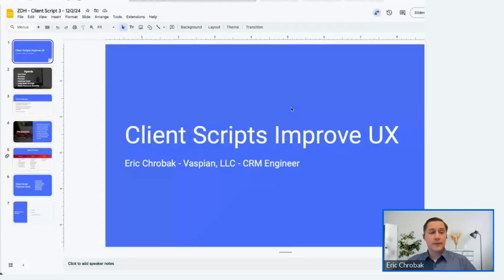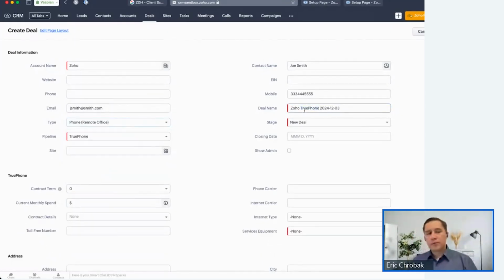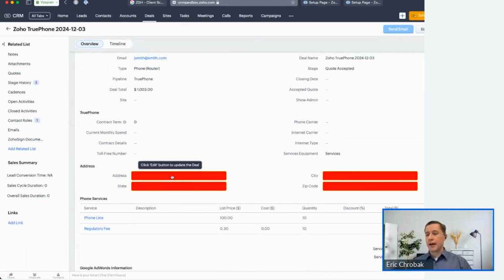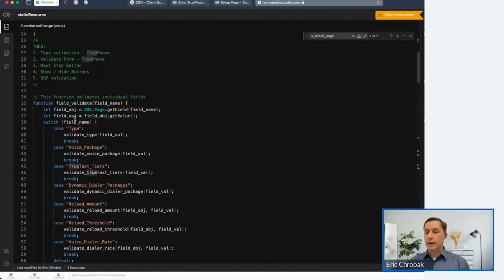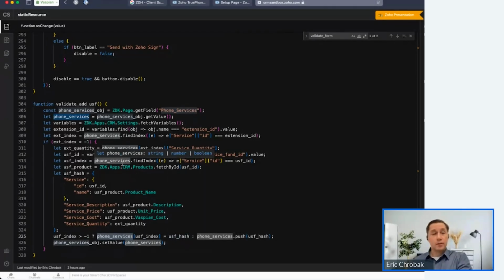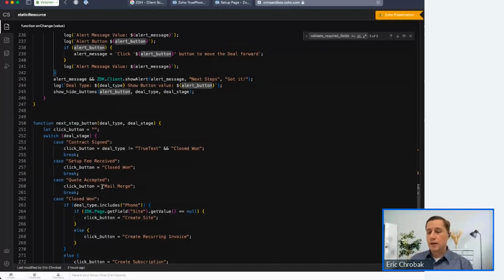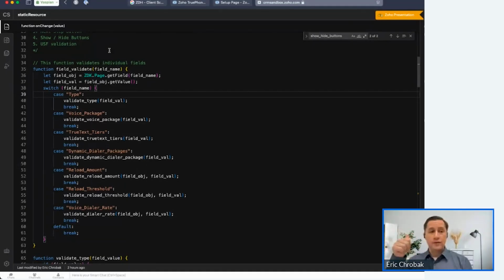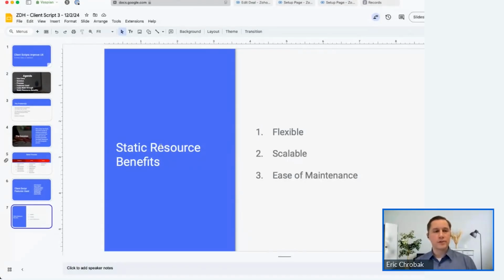Zoho Developer Hangout (ZDH) – Episode 18 | Zoho CRM Client Script for Efficient Sales Process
Zoho Developer Hangout (ZDH) is a space where our developer community members discuss all things tech and how to overcome real-time business challenges.

An efficient sales process drives more leads, contacts, deals, and sales. Eric, one of Zoho Developer Community’s power users, shares his tips on how Zoho CRM’s Client Scripts can be used to achieve this.

 • Zoho Developer Hangout

If you're not part of the Zoho Developer Community and would like to network with fellow developers and benefit from all that the community has to offer, visit our website mentioned below, click BE PART OF COMMUNITY, and fill out the form to get invited to the official chat channel, or send an email to developer(hyphen)community(at)zohocorp(dot)com for further information.